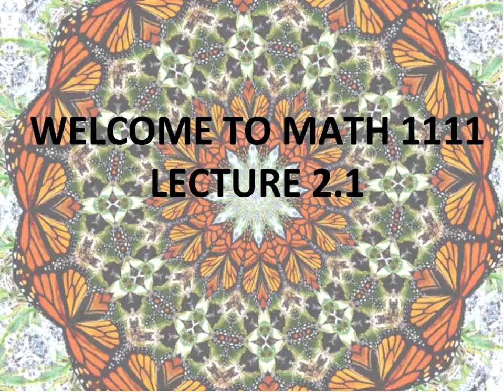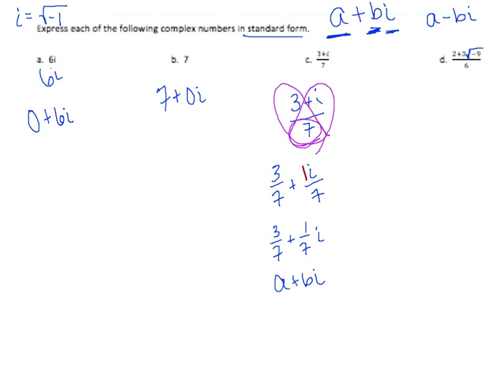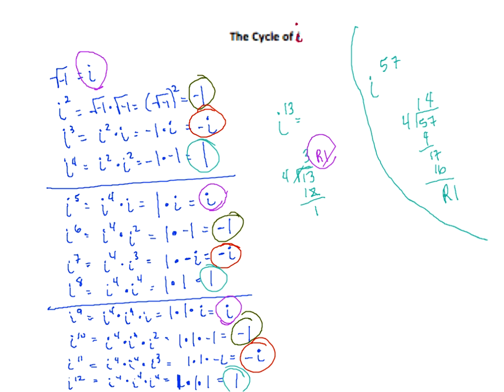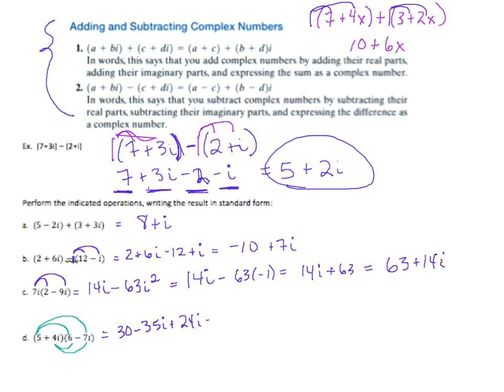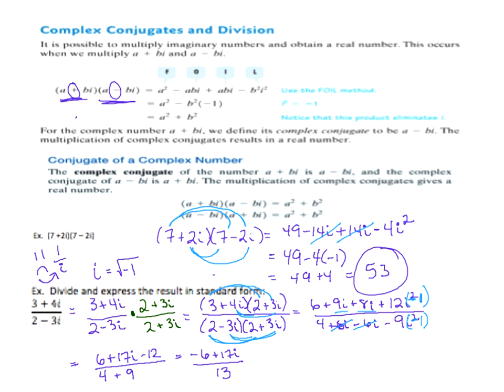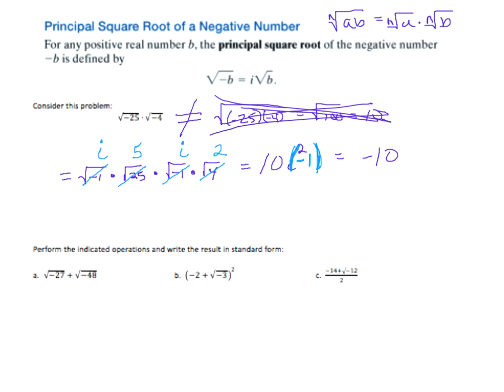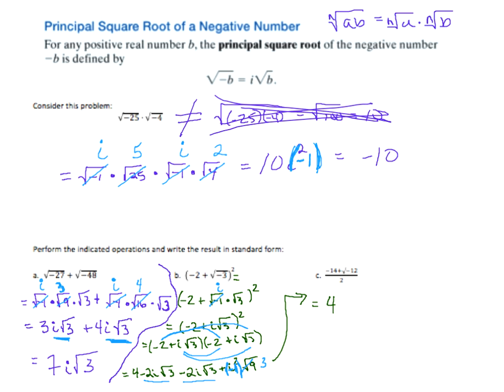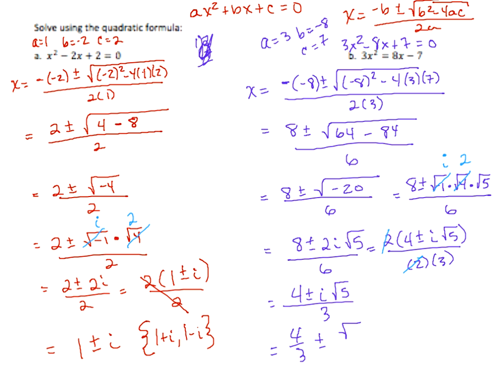MATH 1111 - 2.1